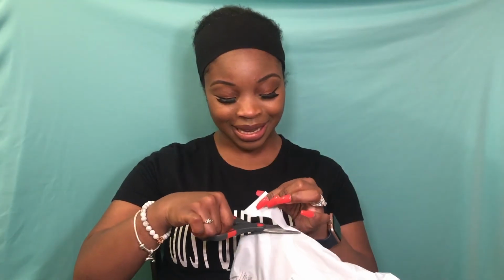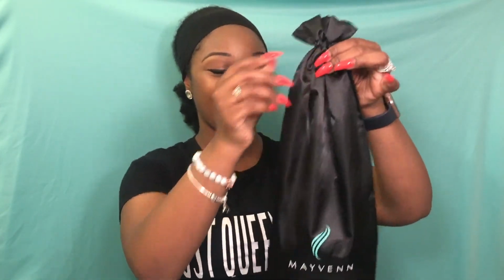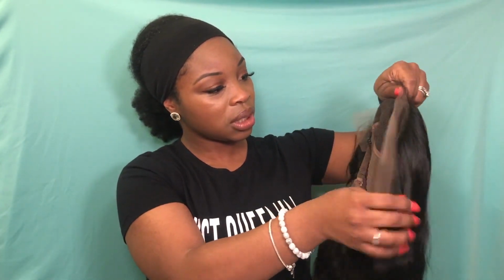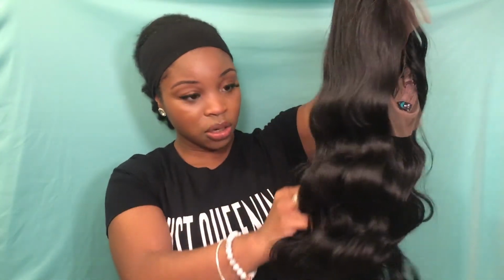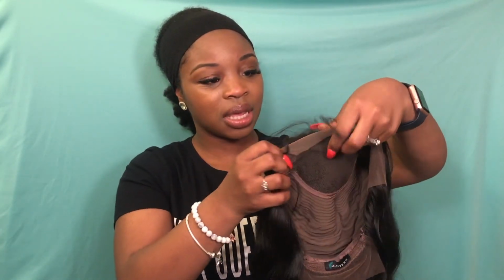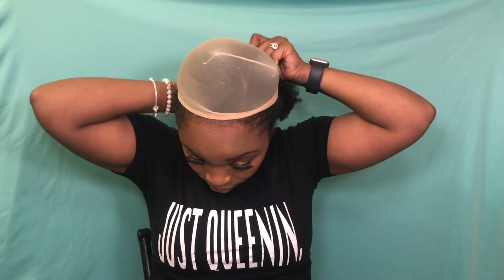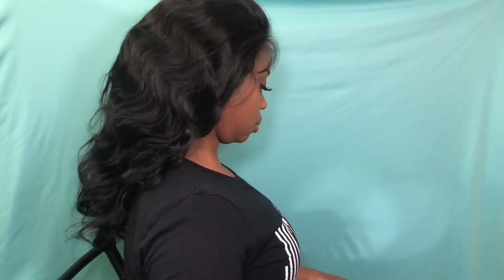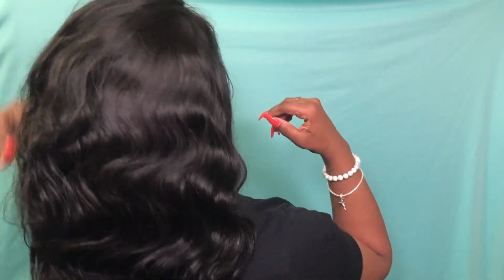Mayvenn Hair Review Unboxing & Initial Review (It's A Wig)